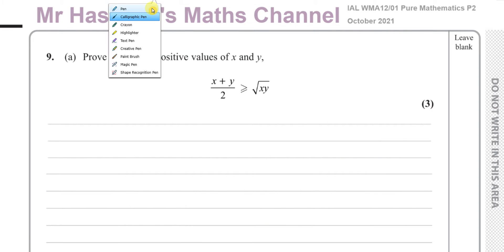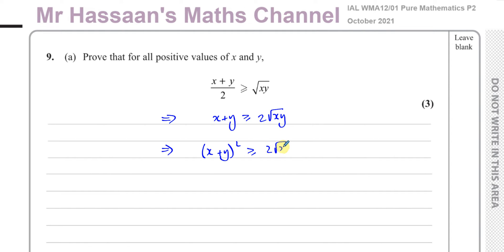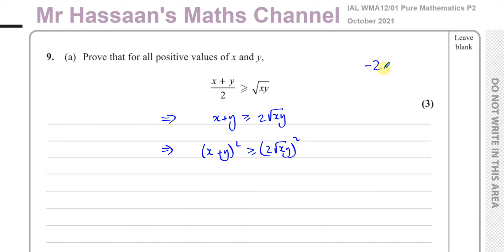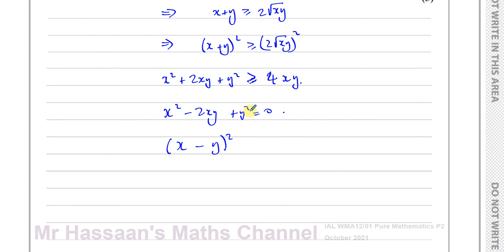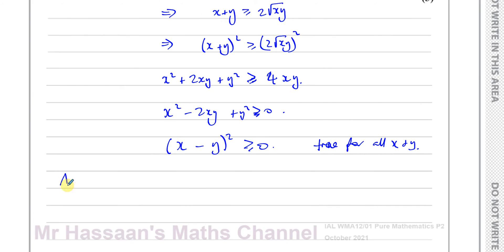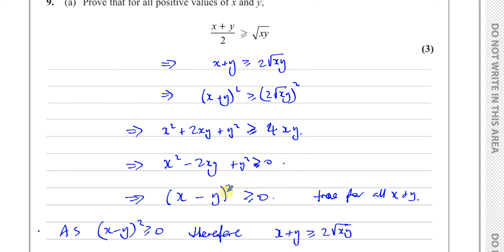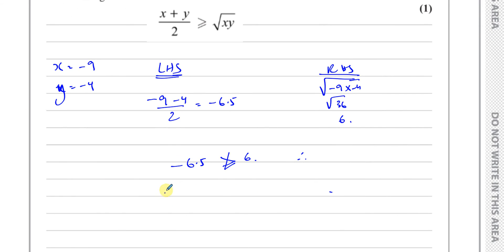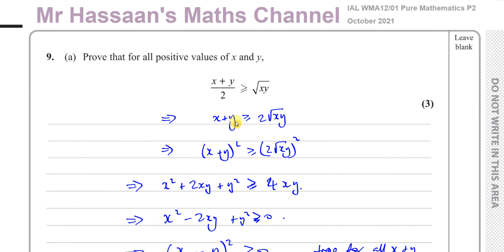WMA12/01 IAL (Edexcel) P2 October 2021 Q9 Proof by Deduction and Counter Example